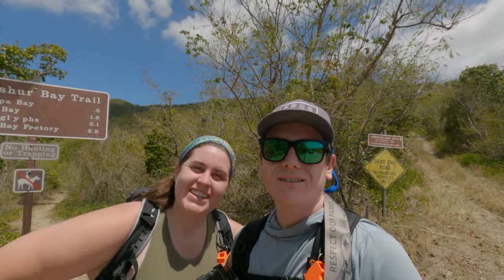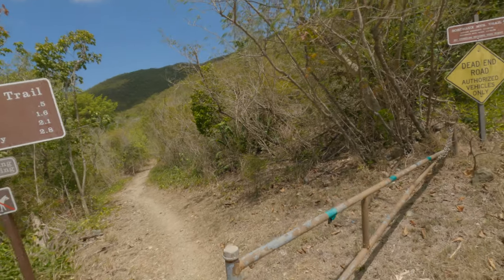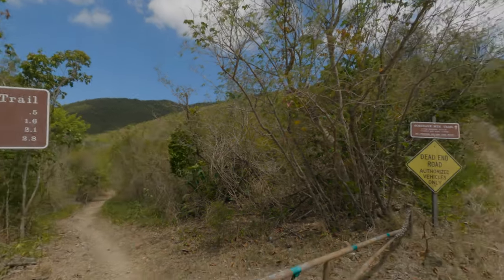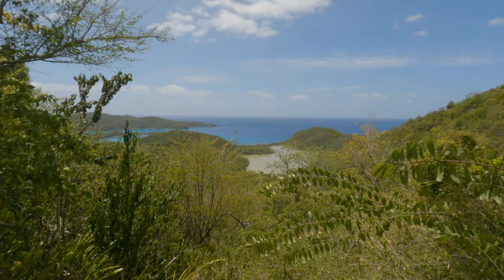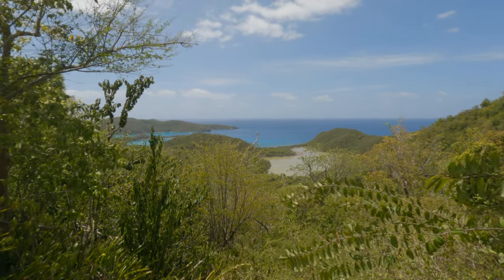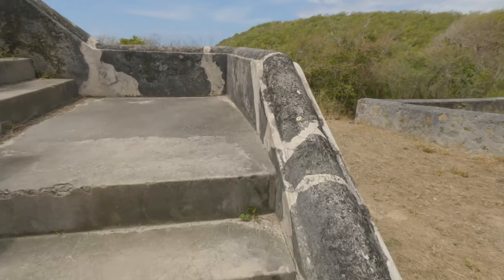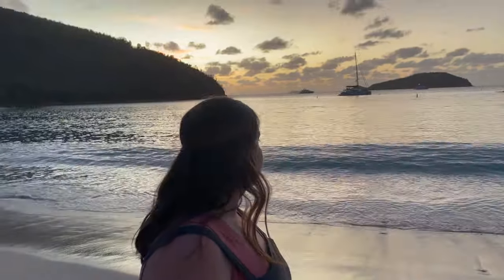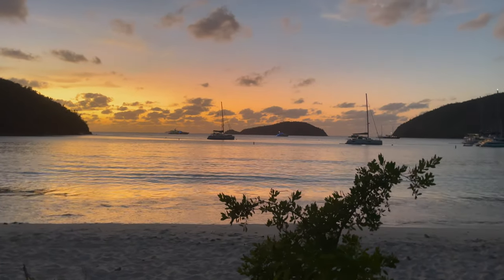Hiking to Petroglyphs & Abandoned Ruins | St. John, USVI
Third day of our honeymoon on St. John, USVI. Started the day off hiking the Lameshur Bay Trail to the Petroglyphs followed by an evening adventure out to Peace Hill Ruins and Maho Bay for sunset. Spoke to other hikers about their experience hiking the Reef Bay Trail and from what we put together the hike to the petroglyphs is far easier to follow the Lameshur Bay Trail. Follow along for a week worth of hiking, snorkeling, and unforgettable memories.

CHAPTERS:
0:00 - Intro
1:56 - Petroglyphs
2:44 - Lameshur Bay Trail
5:50 - Miss Lucy's
6:00 - Peace Hill Ruins
6:33 - Maho Bay

FOLLOW ALONG!!